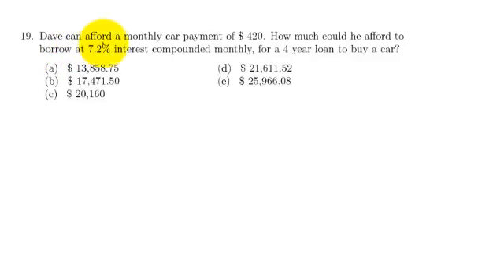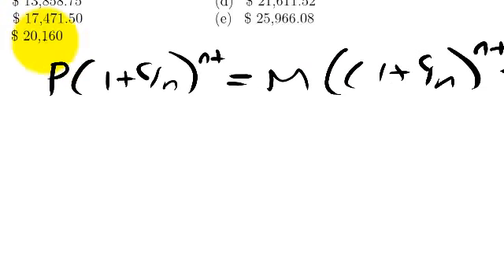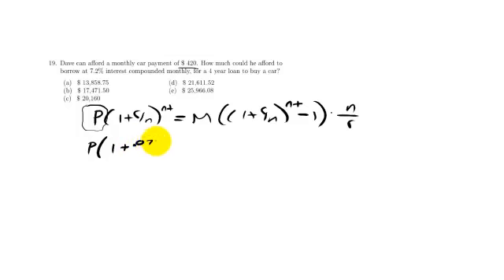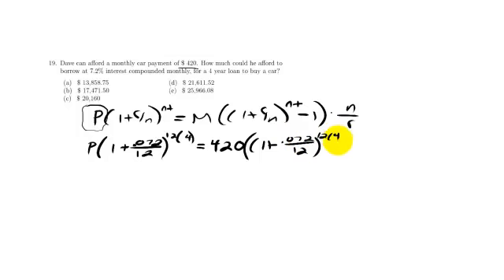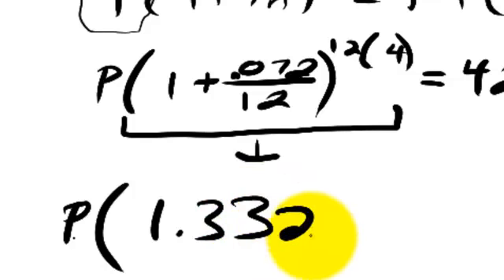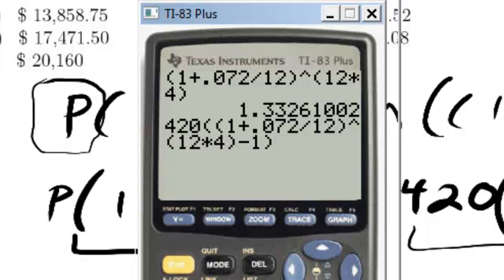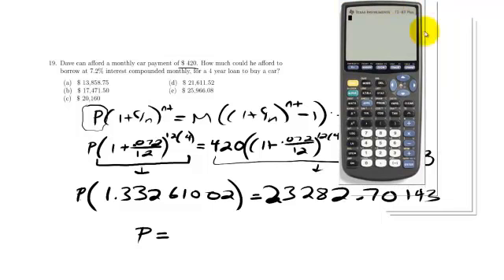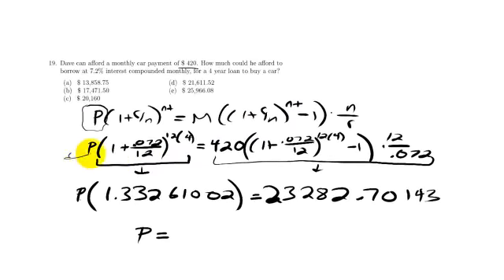Math 101 Exam 3a #19